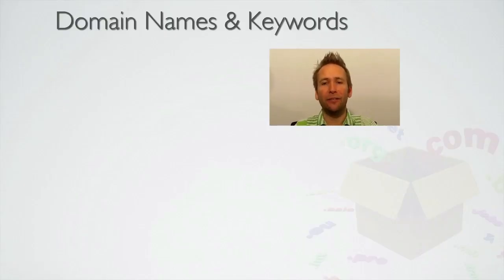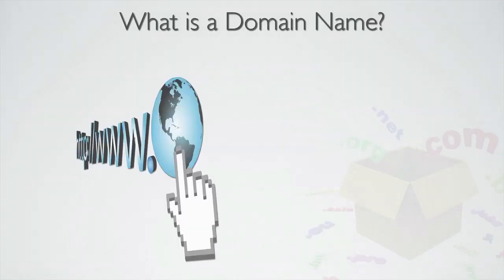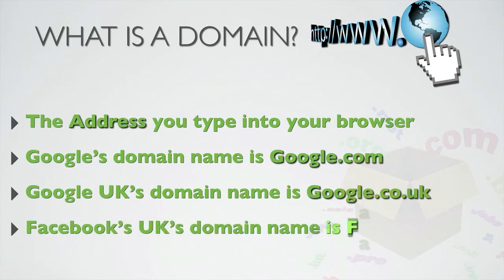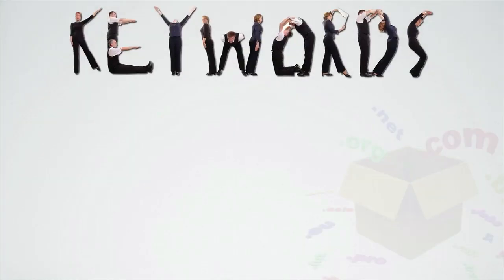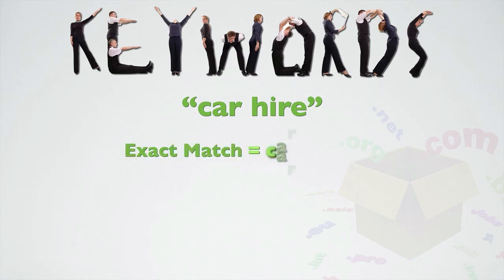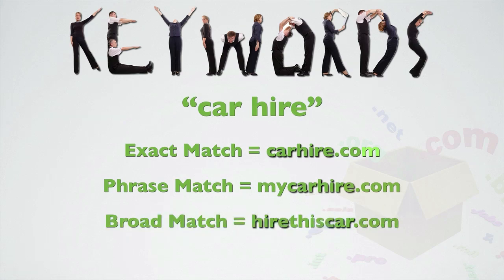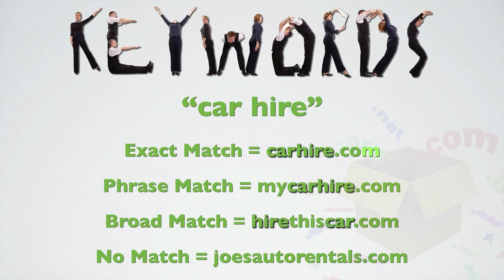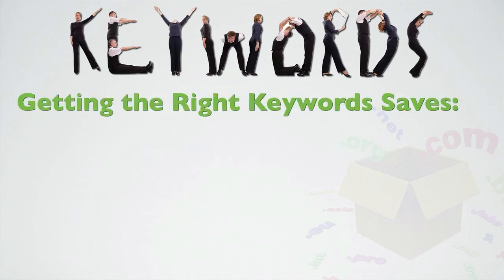Identify Good Domain Name Value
How to assess domain name value to identify a good domain from a bad domain - with Kenny Goodman.